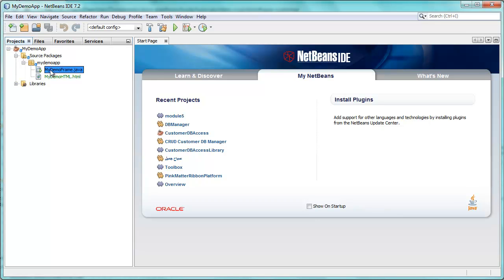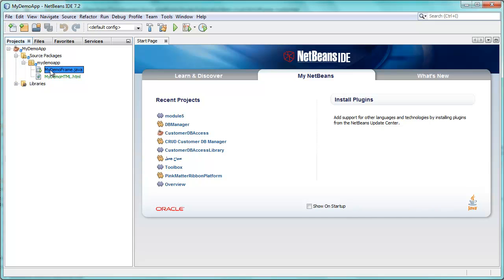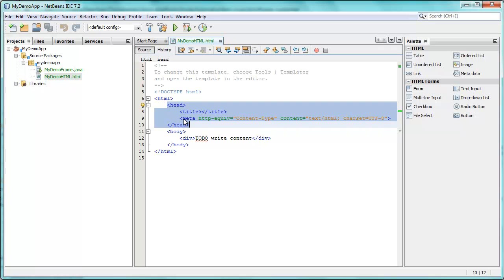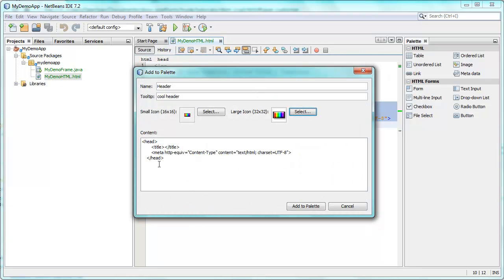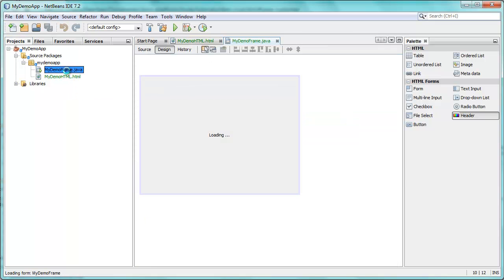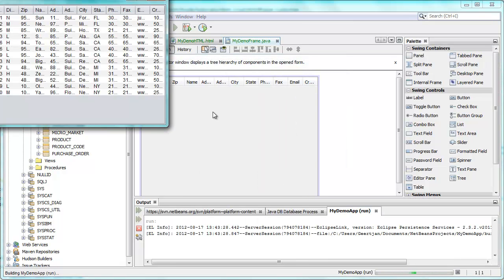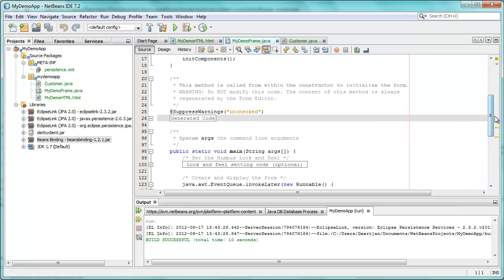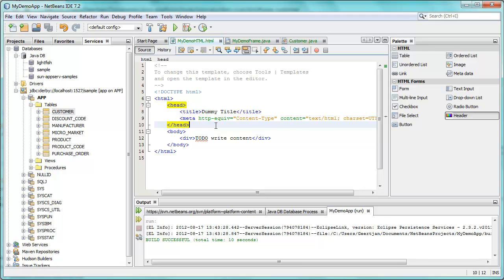Two Super Hidden NetBeans Features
Two features you never knew existed in NetBeans IDE!